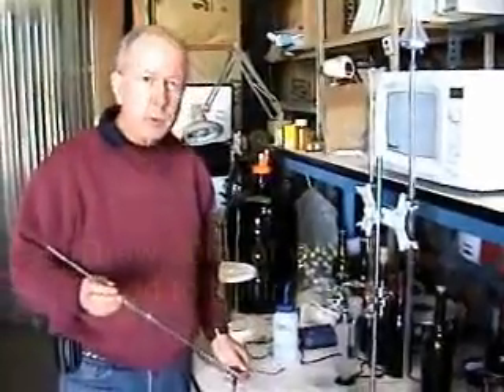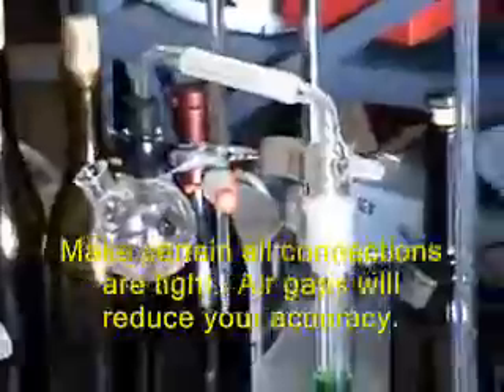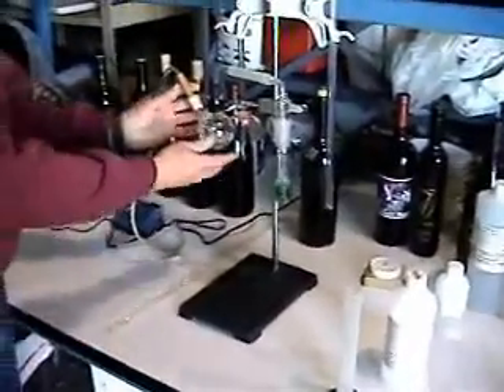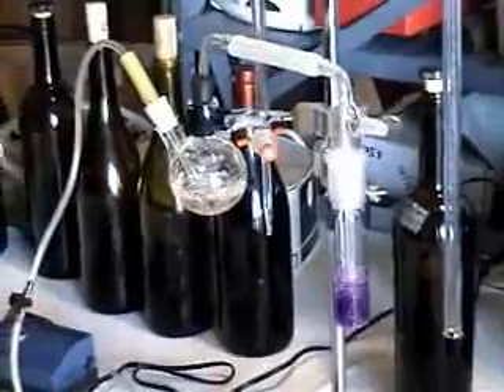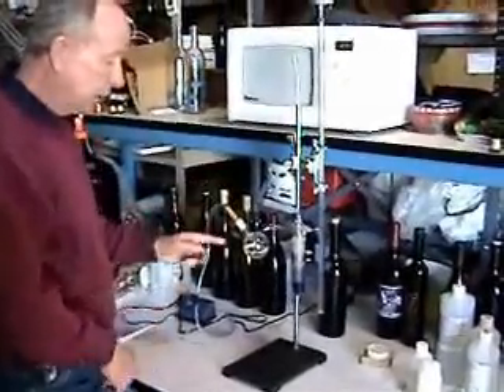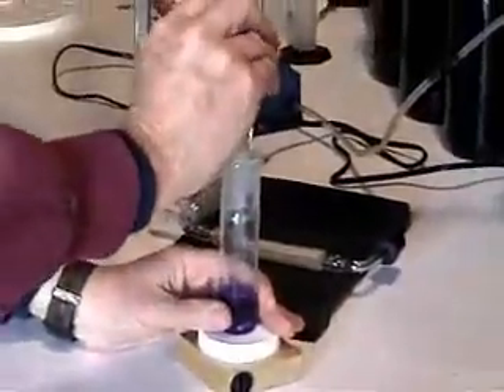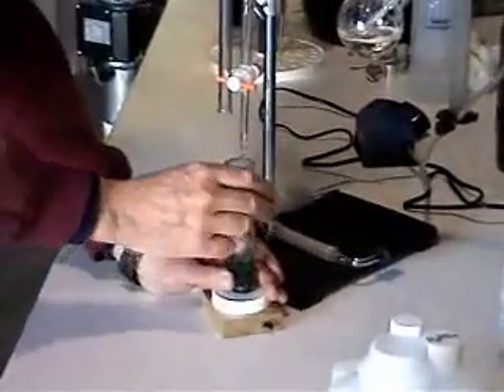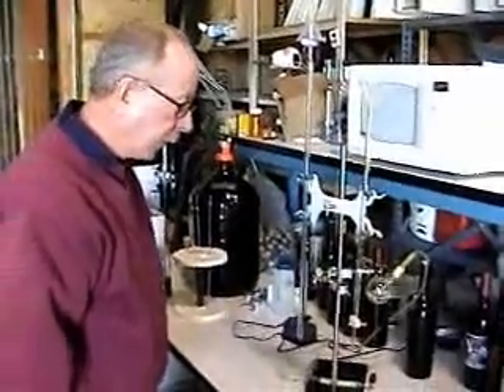Free SO2 Part B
Wine Analysis - Measuring S02 with our aeration-oxidative test kit Part B